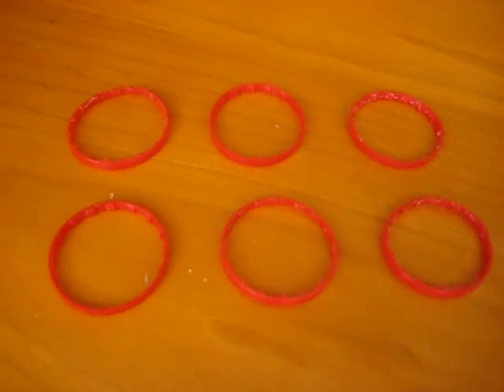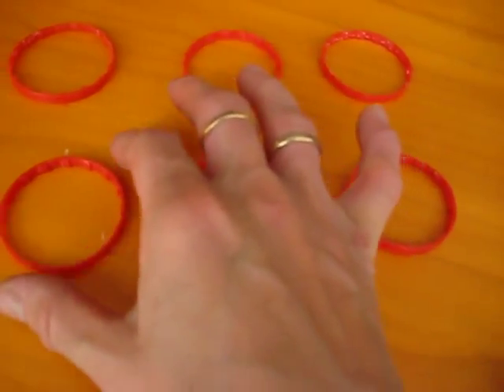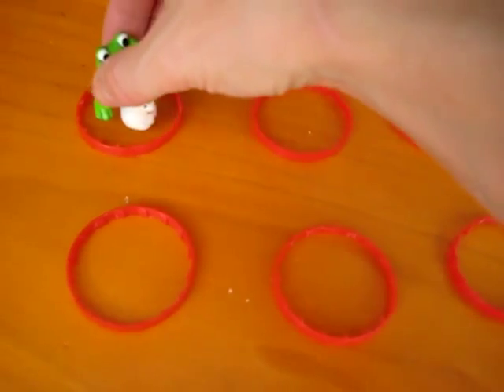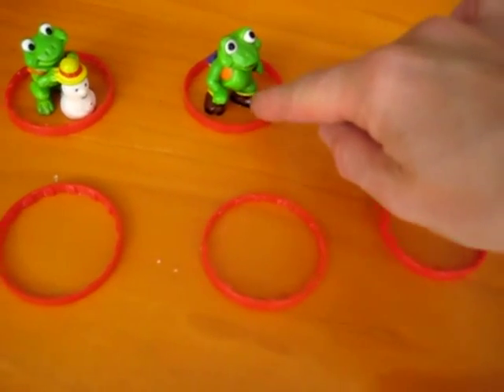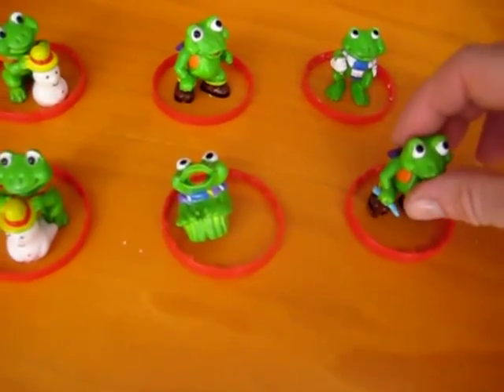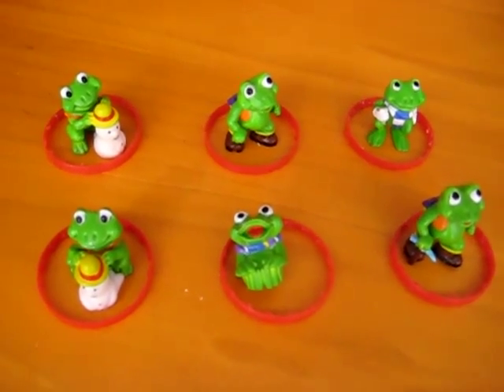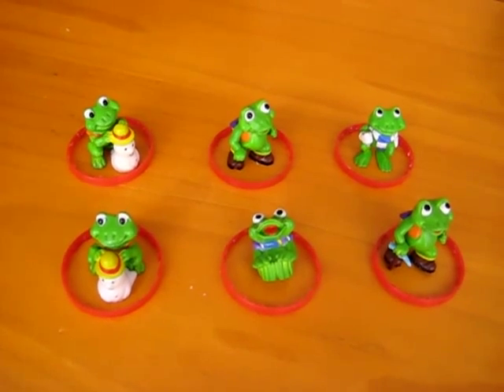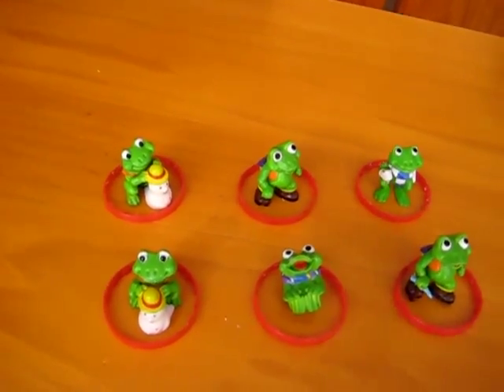Toddler - Math. matching amounts